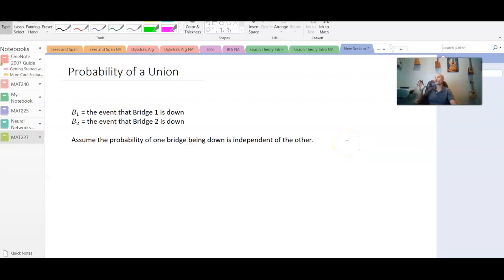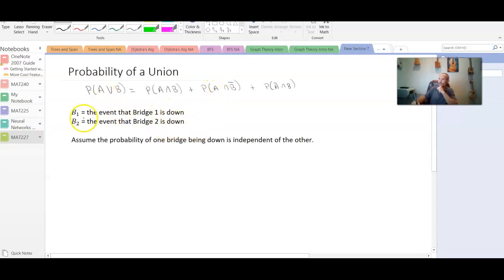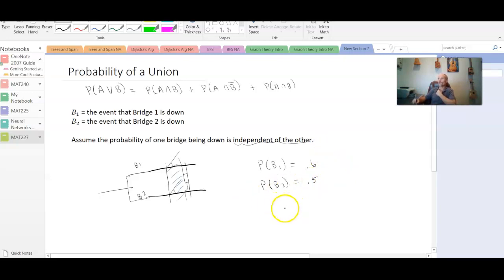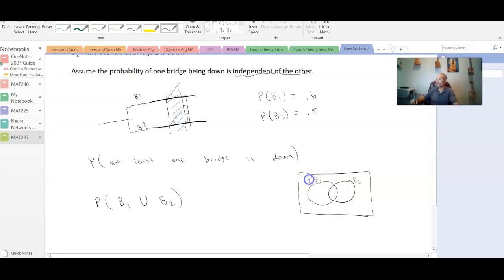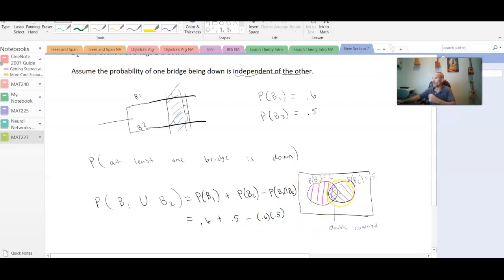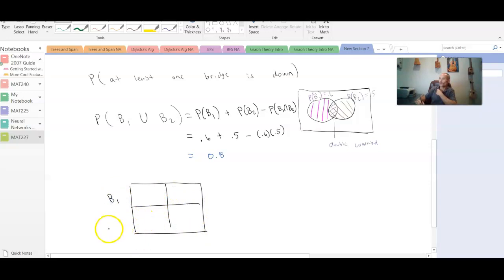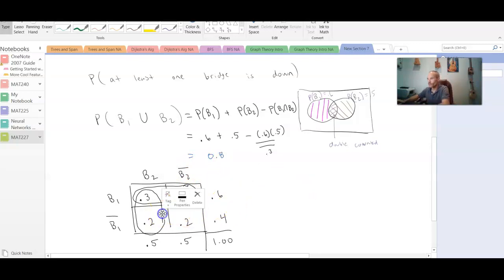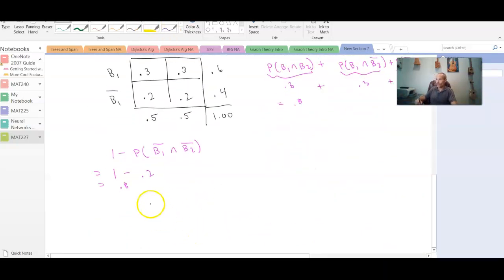Probability of a Union